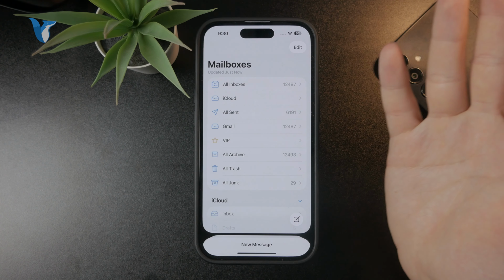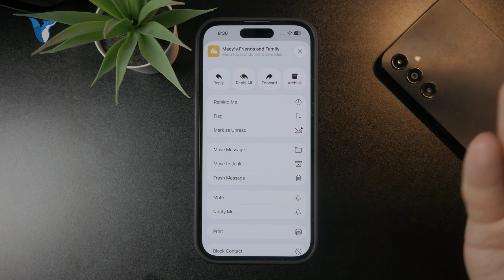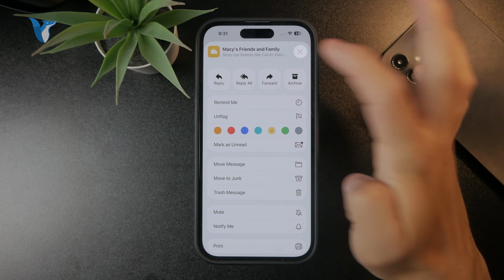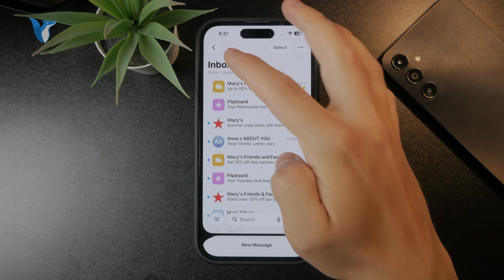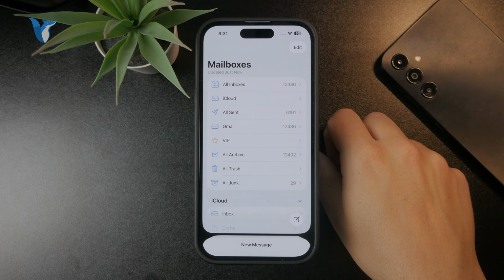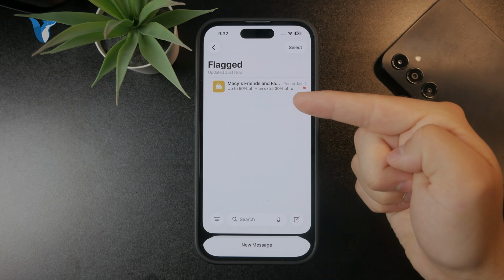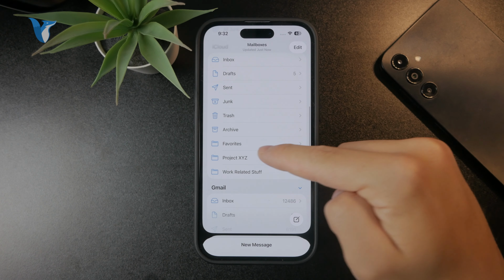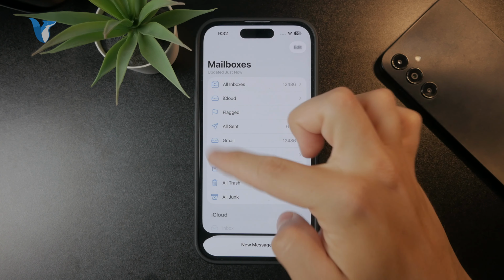How to Look at Flagged Emails on iPhone (tutorial)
Learn how to view flagged emails on your iPhone with this quick step-by-step tutorial to help you find important messages more easily.